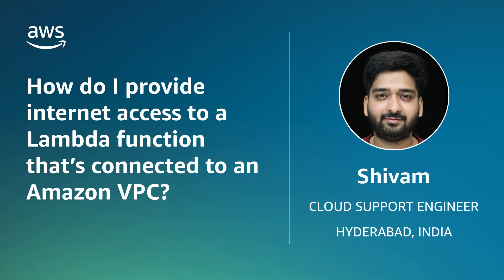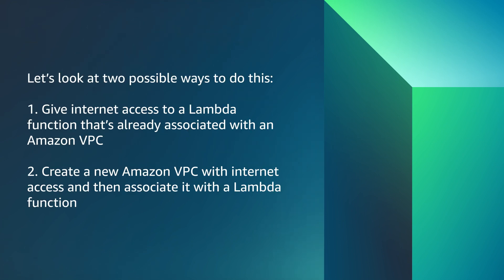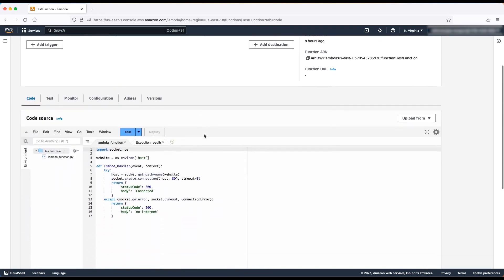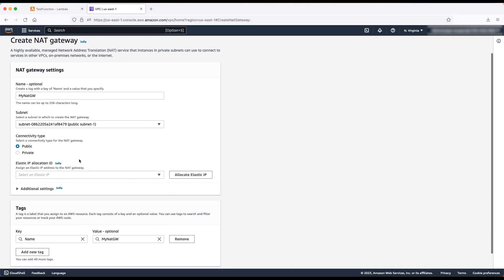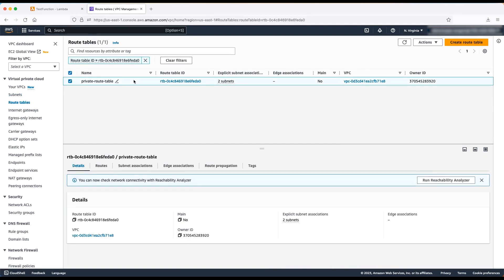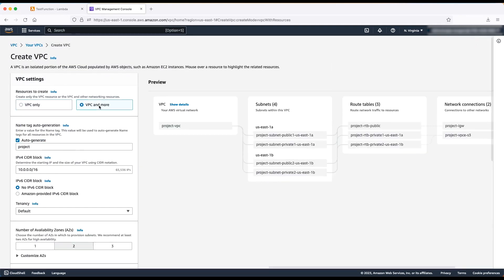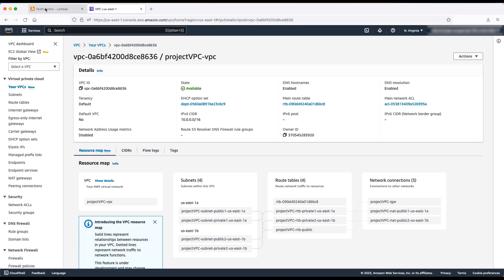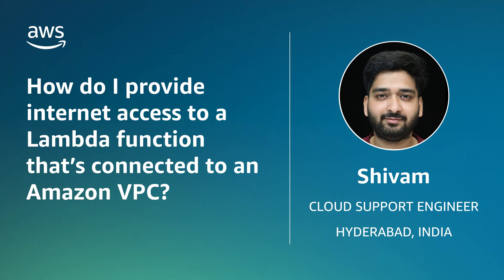How do I provide internet access to a Lambda function that’s connected to an Amazon VPC?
Skip directly to the demo: 1:29

For more details on this topic, see the Knowledge Center article associated with this video

Shivam shows you how to provide internet access to a Lambda function that’s connected to an Amazon VPC.

0:00 Introduction
2:00 For existing VPCs
4:12 For new VPCs
5:53 Closing